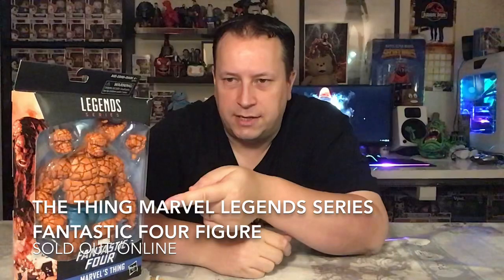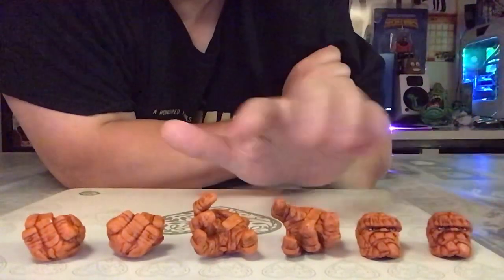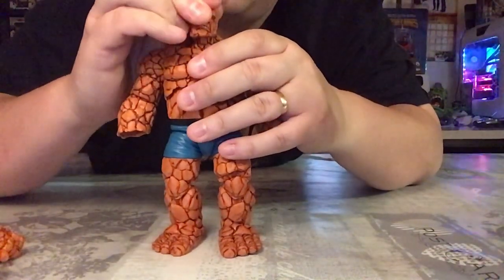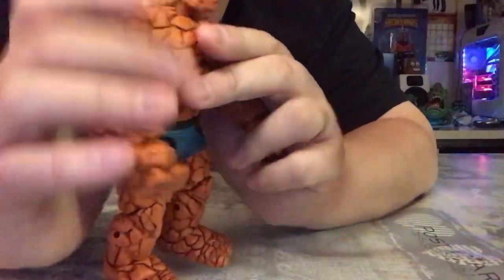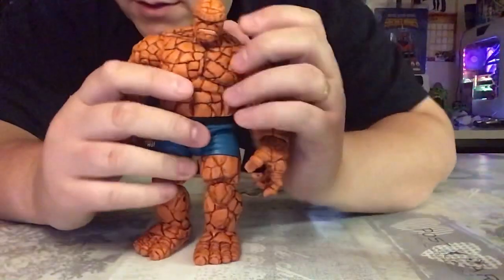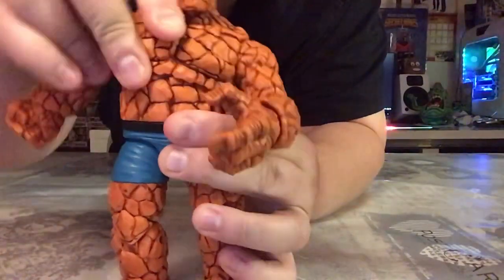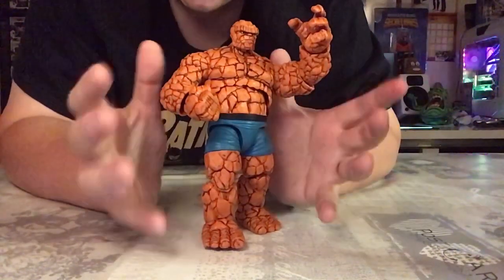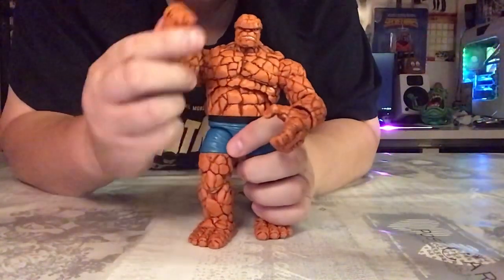The Thing Marvel Legends Series Fantastic Four Hasbro Figure Unboxing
Welcome to today's Super Unboxing. We have an awesome Marvel Legends Series The Things Fantastic Four Action Figure to unbox. Can't wait to get this open so lets get started, "it's Clobberin' Time!

All I can say is Wow!, Hasbro has outdone themselves with this Thing figure. Everything is spot on, the articulation is mostly perfect and the look and feel of Thing is awesome. Definitely one of my favourite Marvel Legends figure and in my opinion one of the best Thing figures we have seen released.

Thanks to everyone who has watched my video. Really appreciate you taking a look.

If you liked what you saw and enjoyed the video please SUBSCRIBE and turn your NOTIFICATIONS on to be notified when I release my next video (which is every day), LIKE and COMMENT down below.

Would really love to hear from you, what you liked and disliked about the boxes, what you got in your box or anything else you would like to comment on. I do my best to interact with all comments and you may even get a mention in my next video.